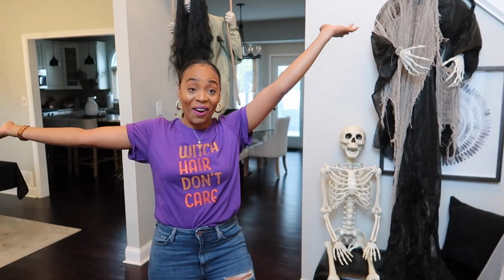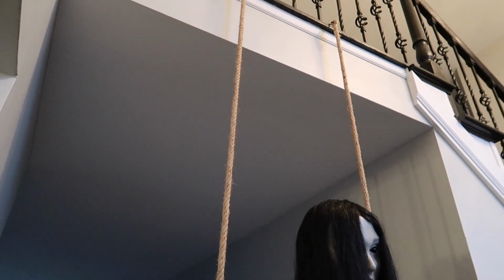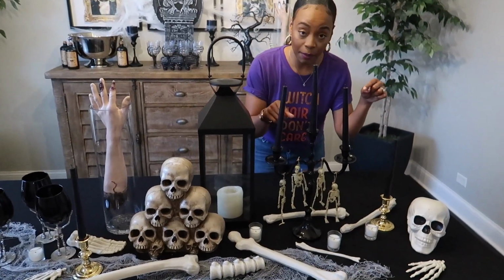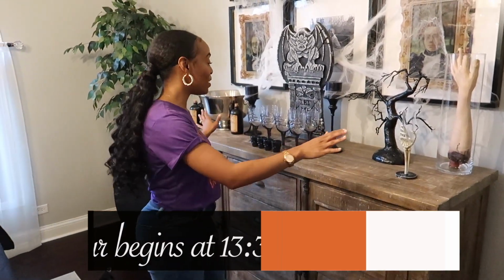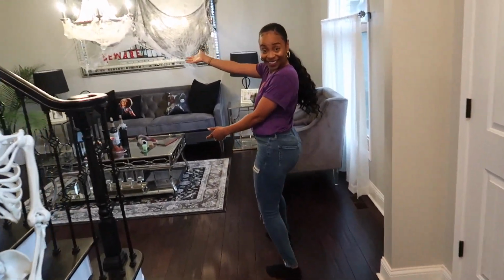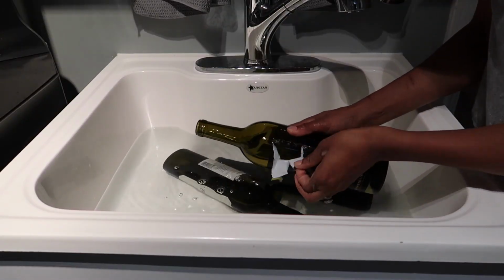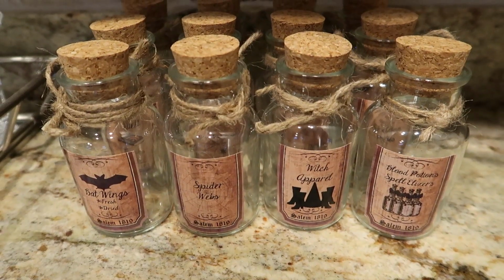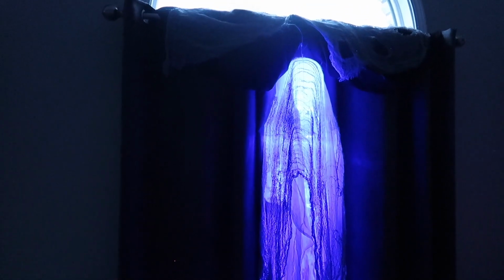Halloween 2020 Party Decor + Props! | Haunted House Tour (⚠️SUPER SCARY!)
Today I'm sharing my vision for SUPER SCARY Halloween decor using items from Amazon, Walmart, Party City and Spirit Halloween! A lot of what I created today is my childhood Halloween FANTASY, the other part is for the Halloween party I'm hosting with a few friends. I'm a certified zombie GEEK and I grew up experiencing the horror genre quite a bit so I'm definitely in my element. I've included some links below to some of the items I used to pull off this look and I hope you have a safe and fun Halloween!

**LINKS**
Pro Tip: WALMART y'all. They have SO MUCH good stuff for Halloween, take it from ME!
Blood bags
Poison jar props: Appears to be SOLD OUT
Red glowing string lights
Bat wall decals
Black candles
Chucky pillow case
80's horror icon pillow case
Black severed limbs
Meat cleaver prop
Glow in the dark slime
Ouija Board
"Handbook for the Recently Deceased" Beettlejuice book
Elm Street sign
Glass [spice] jars w/ cork
Witch potion sticker labels
Red string lights

Thanks for hangin'! If you're new, I'm Vaughn aka MsVaughnTV and I'm a cop's wife and outgoing first time mom to a 3-year-old little girl with autism. This is a relatable beauty and lifestyle channel with new vlogs, routine videos and tutorials every week!

Love,
Vaughn